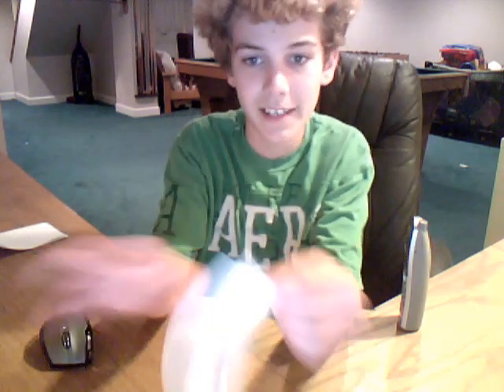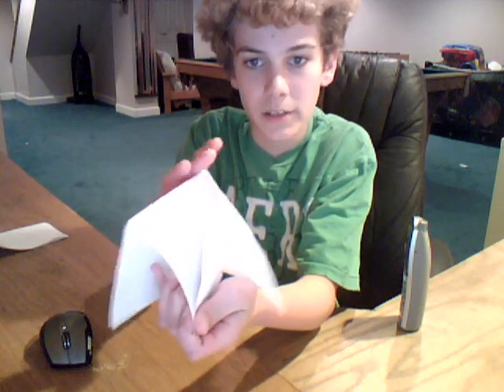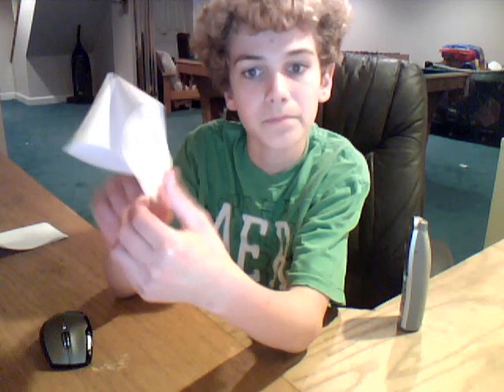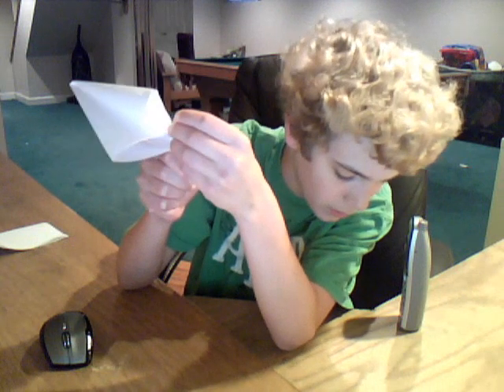how to make an awesome paper poper!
how to make a paper popper